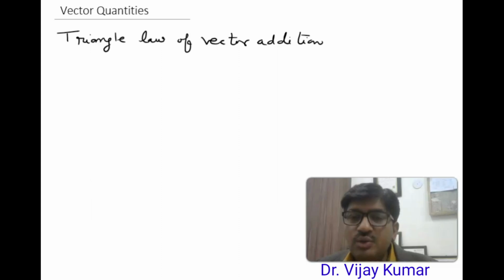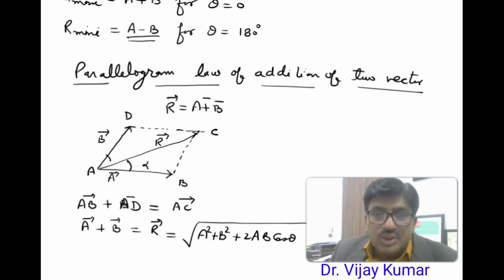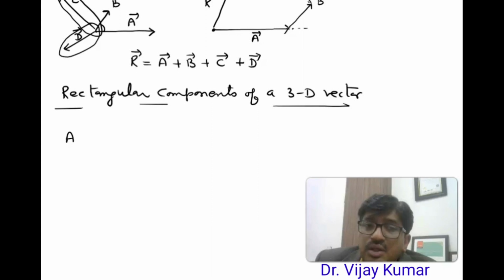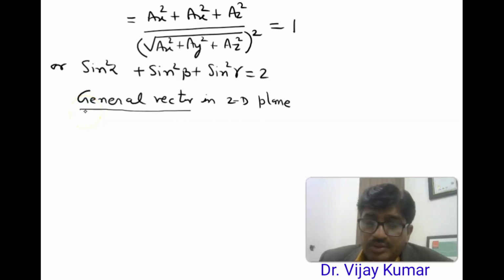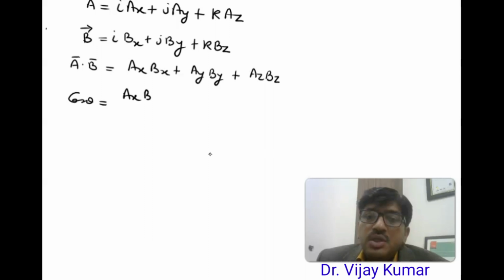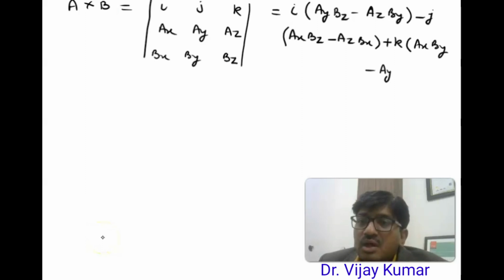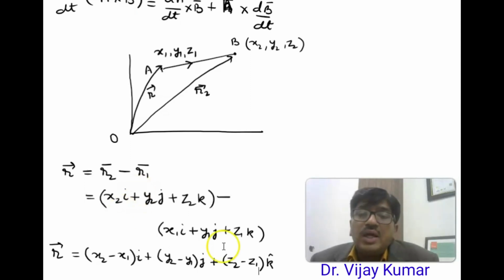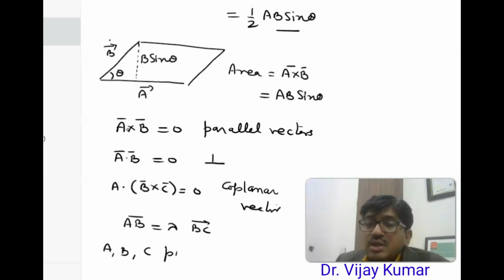Vectors (Full Revision Video) at a glance